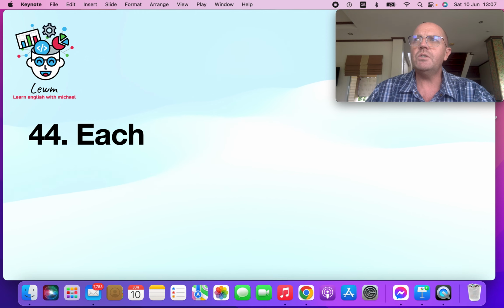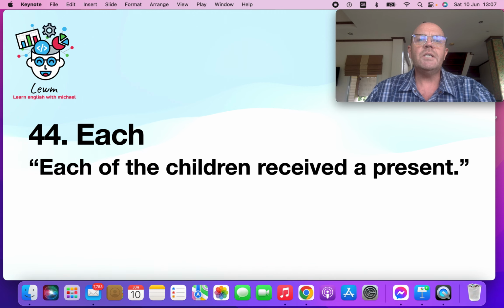Learn English with Michael top 100 English words used. English language lesson for beginners.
Todays English lesson for ESL students covers ten of the top 100 words used in the English language. Hopefully you will learn new words and understand how to use them in a sentence. There are ten lessons in this series and I will leave a link to all of them below.

You can try and make up your own sentences with the words if you like. You can send the sentences in a message if you would like me to check them.

I am a qualified TEFL tutor with years of teaching and coaching experience. The lesson is set at beginner level but I can arrange higher levels if required.

There will be more English lesson coming soon.
How to learn English by yourself. How to learn English with Netflix. How to learn English Quickly. How to learn English with music. How to learn English online.